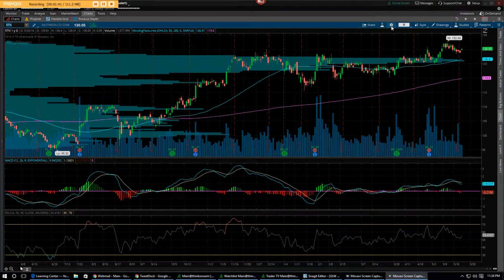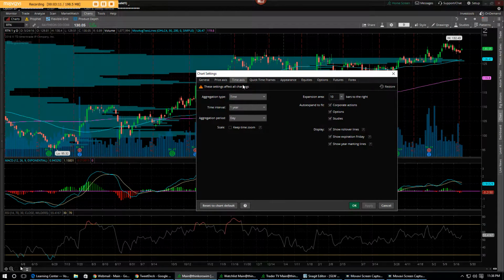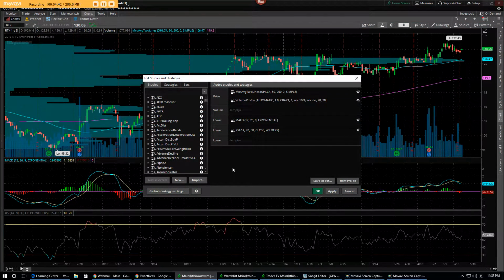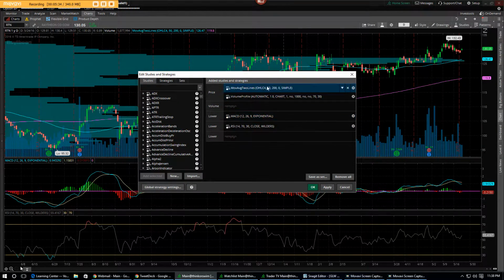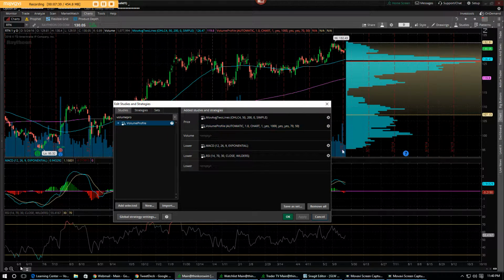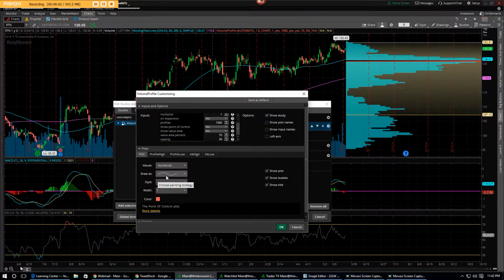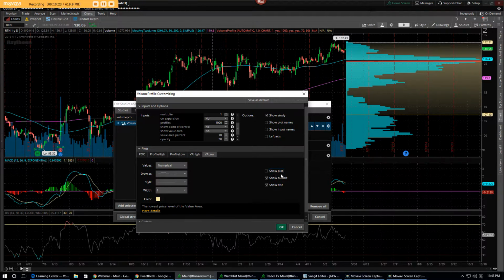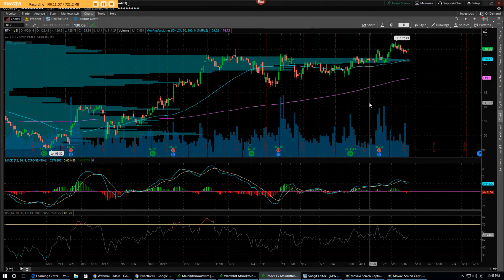How to Setup ThinkorSwim Chart